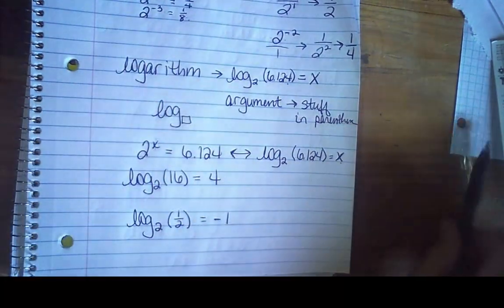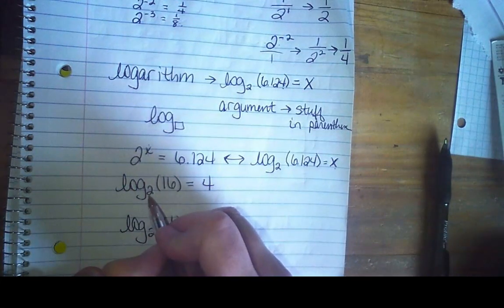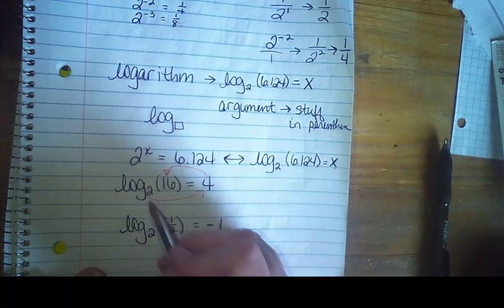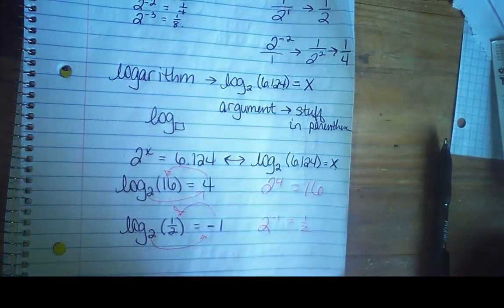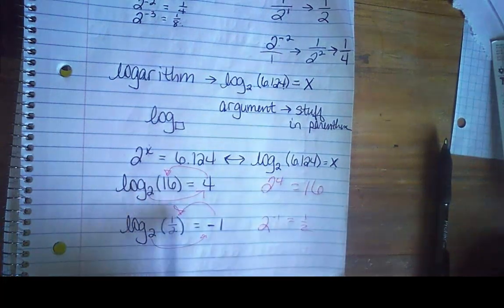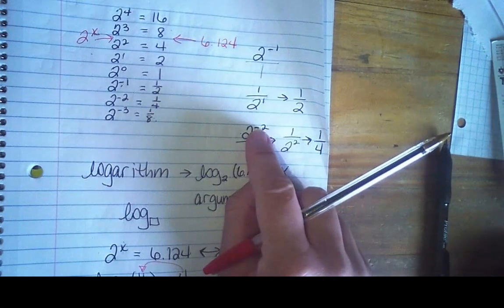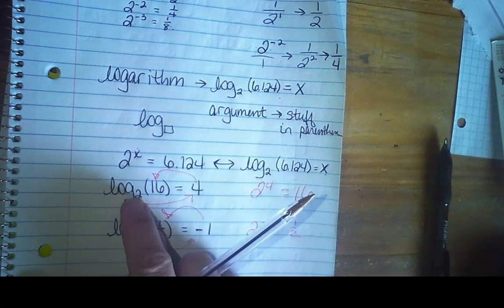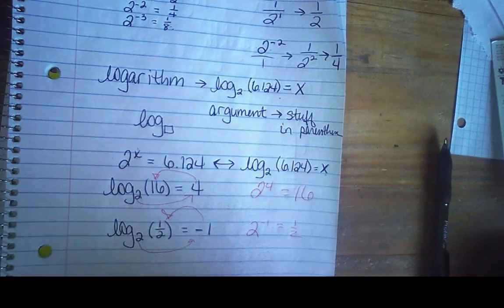Logarithm Review 1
I made this for a different class but it will definitely help you if you need a review of logarithms.